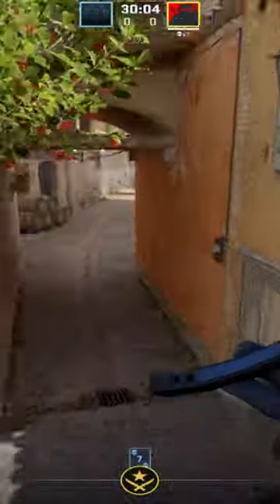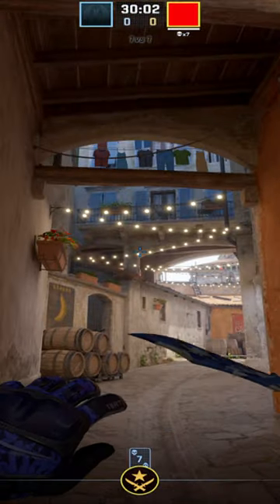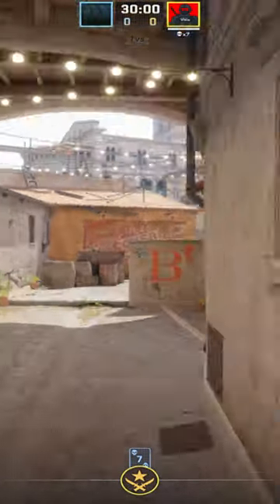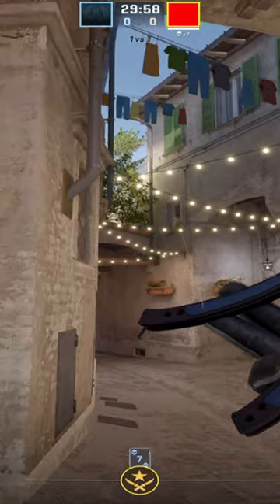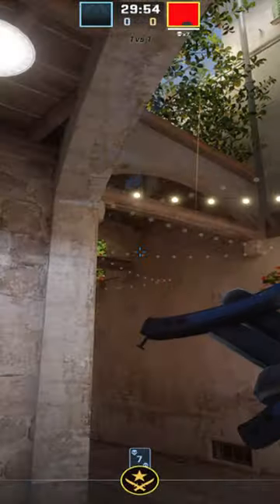CS2 Inferno - Banana GOD Flash!